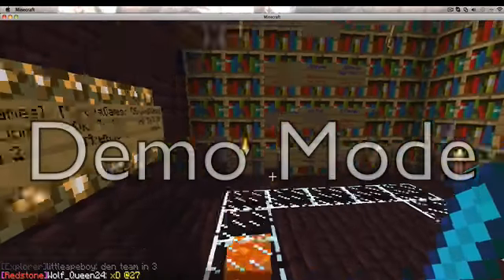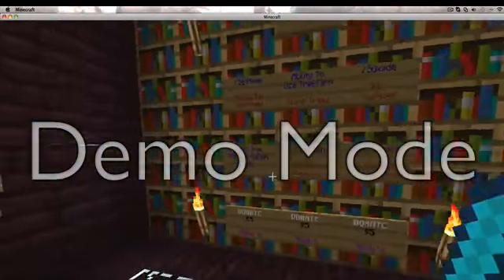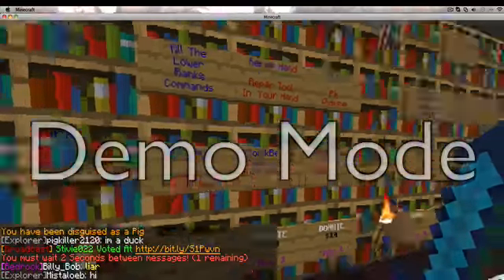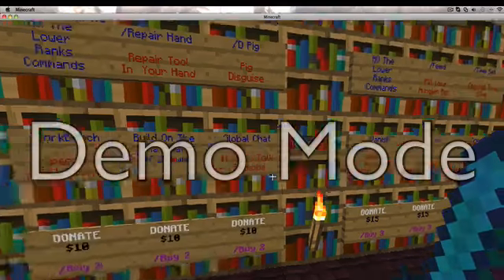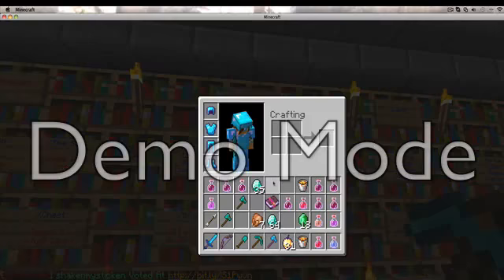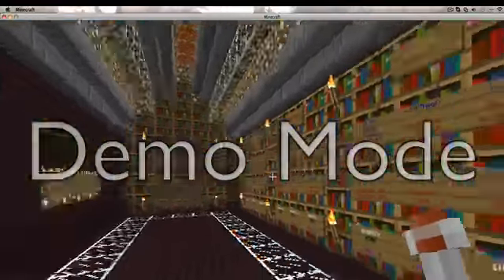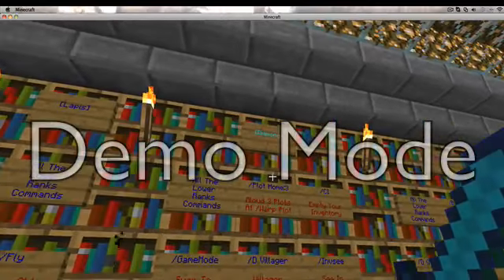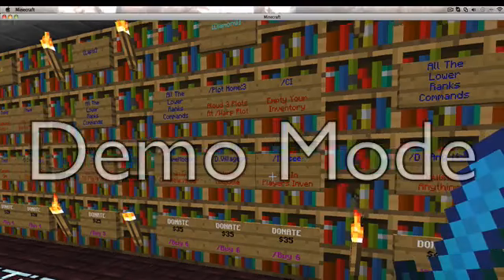what donators can do in lavacraft!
hello everyone this is jack taylor... Today i will be showing the ranks on lavacraft and how much it costs and stuff...